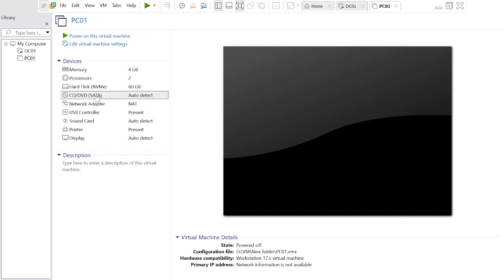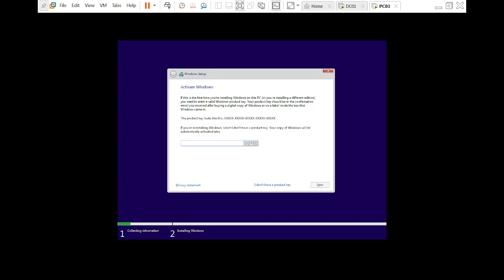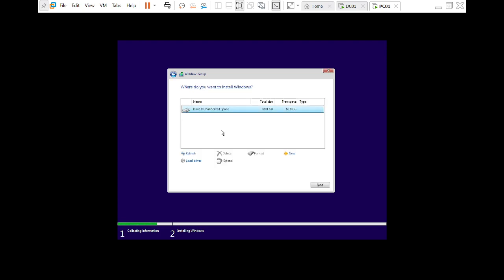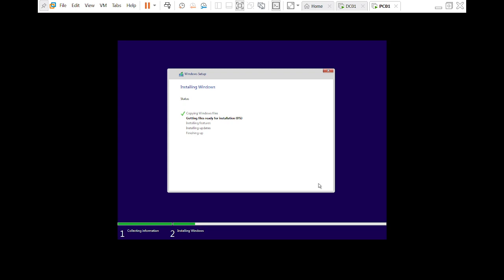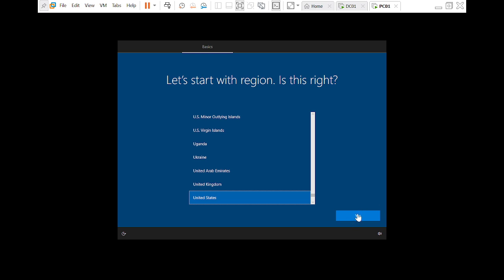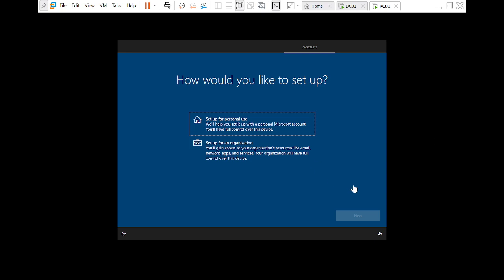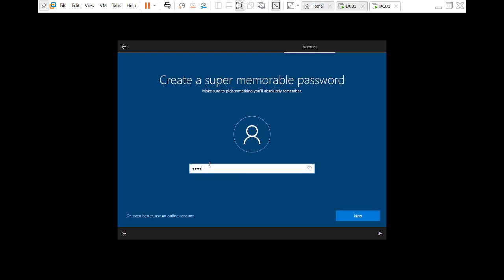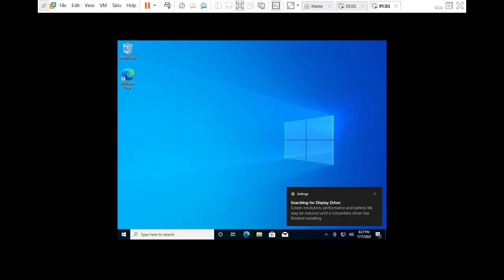Installation of Widows10 Operating System